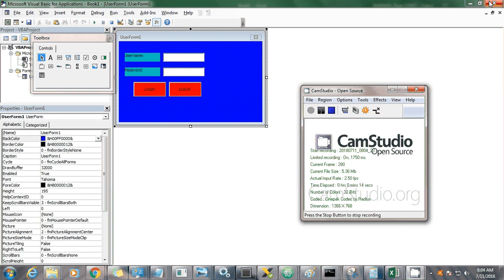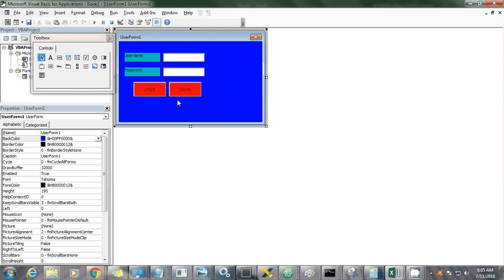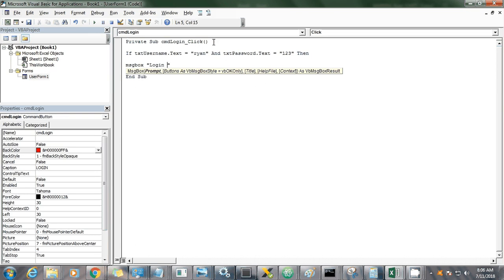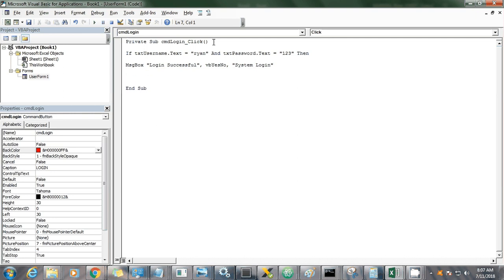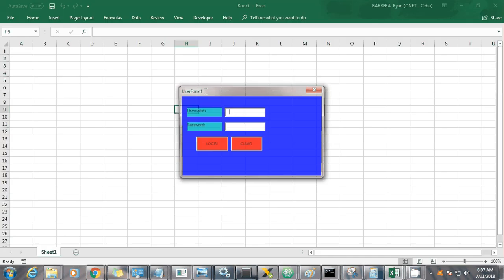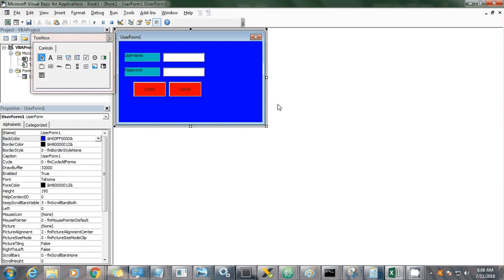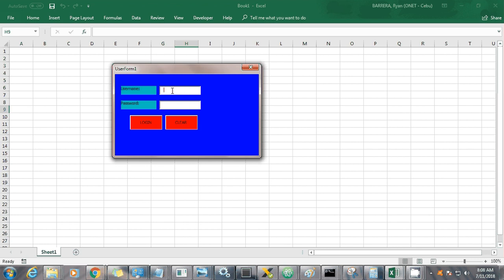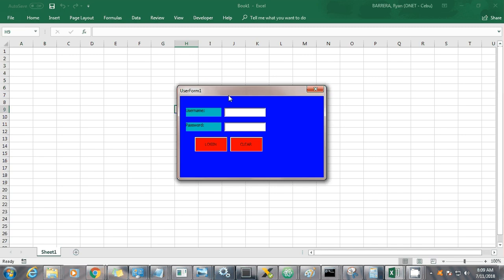Excel VBA 101 - Simple login in vba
This video shows how to create a simple "static" login using Excel vba macro.